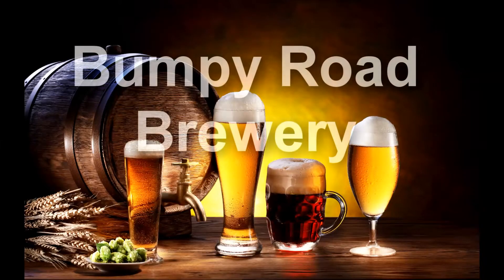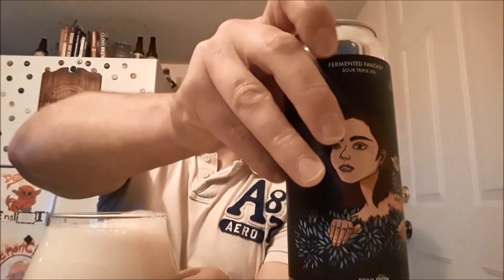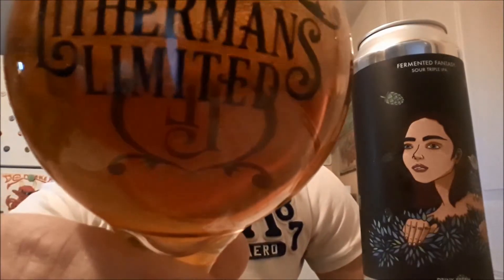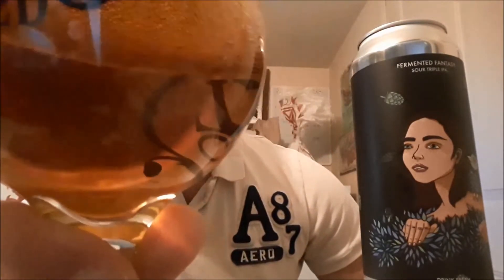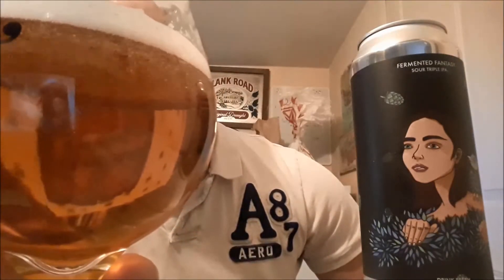"Fermented Fantasy" sour triple ipa - Branch and Blade Brewing Co